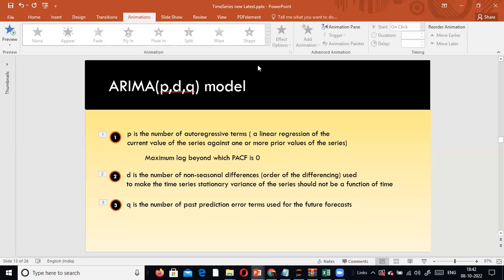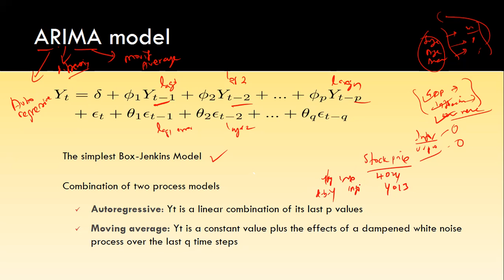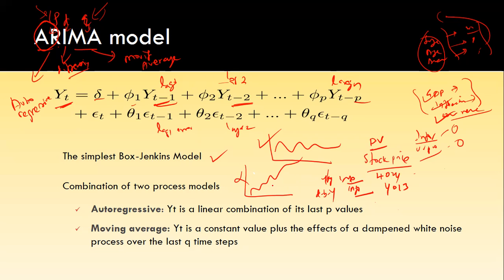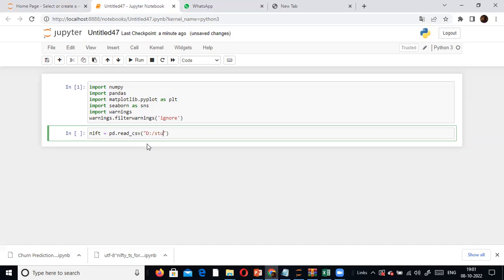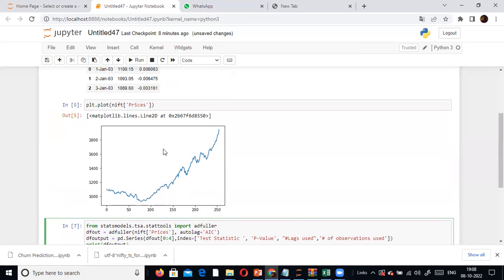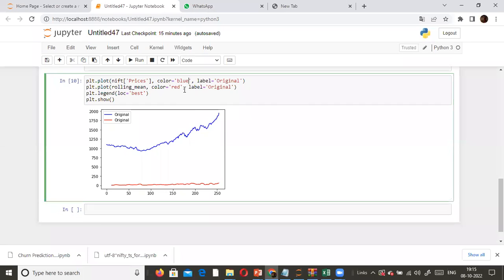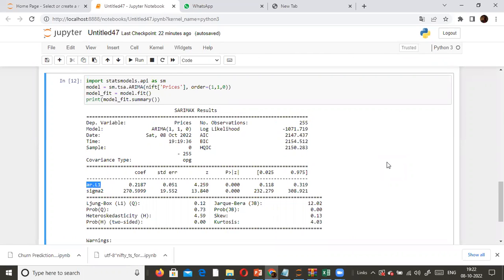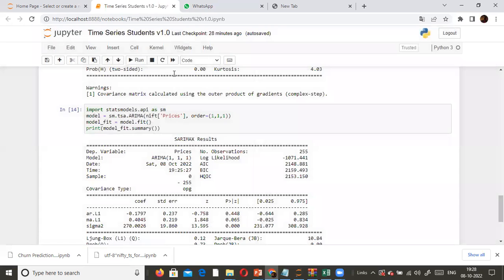Implementing Time Series in Python